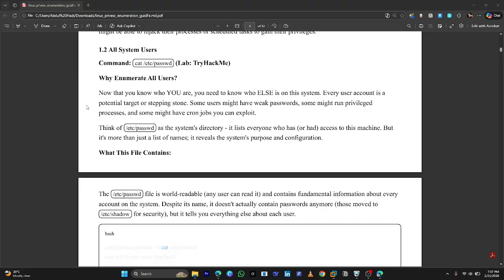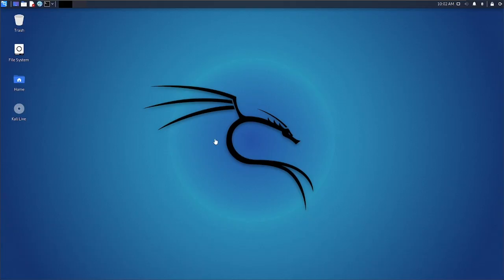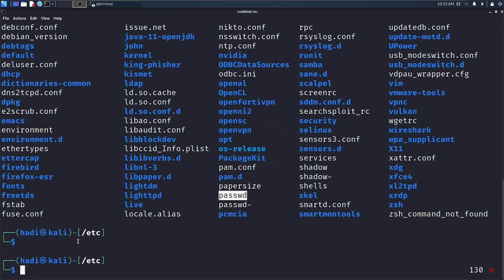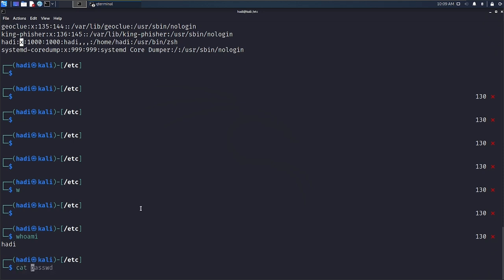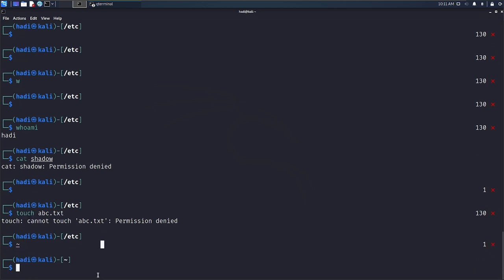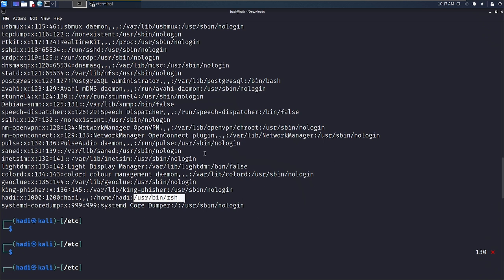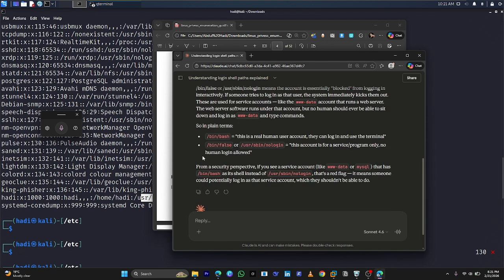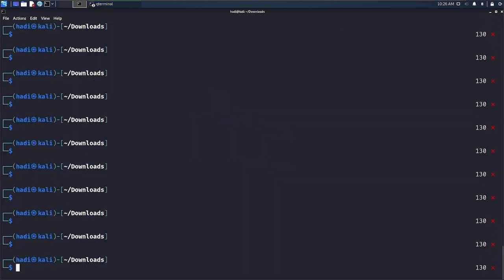The File That Lists Every User on Linux (/passwd)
Once you're inside a Linux system, the next move isn't to run exploits blindly. It's to figure out who else is on this machine — because every single user account is either a target or a stepping stone to root.

In this video we go deep into /etc/passwd — a world-readable file that lists every user that has ever had access to the system. Most beginners scroll past it. But if you know how to read it properly, it tells you usernames, home directories, shell types, and service accounts that might have misconfigurations you can exploit.

We also cover something most tutorials skip — how to spot red flags inside /etc/passwd. Specifically, service accounts that are running with a real shell instead of nologin. That's a misconfiguration, and that's exactly the kind of thing we're hunting for during privilege escalation.

This is part 2 of the Linux Manual Enumeration series. If you haven't watched part 1 yet, go do that first — link is in the description.

TIMESTAMPS
0:00 – Intro & recap
0:20 – Why enumerate users after initial access
1:44 – What makes other users valuable
2:14 – /etc/passwd explained
3:55 – The shadow file
4:10 – Live demo: reading /etc/passwd
8:52 – Bash vs nologin shells
10:16 – RED FLAG: service accounts with real shells
11:05 – Lateral movement & what's next